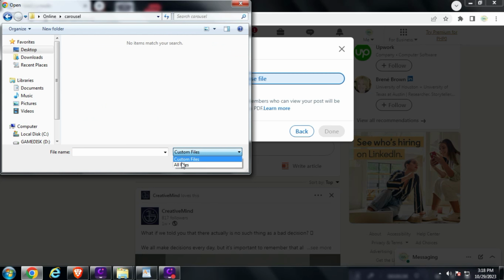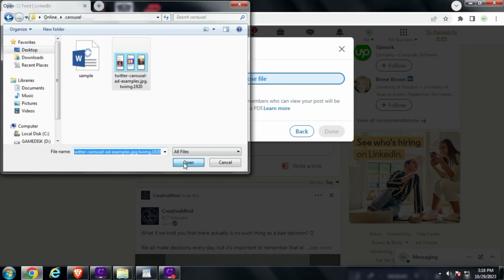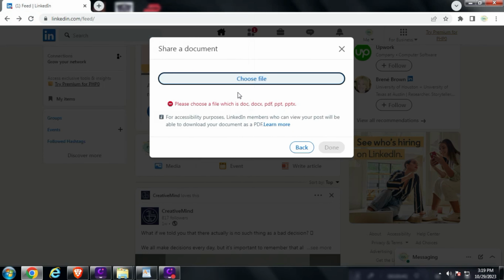How to Post Carousel on LinkedIn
Maximize your LinkedIn engagement with Platform Mastery's tutorial, "How to Post on Carousel | LinkedIn." In just 1-3 minutes, we guide you through the steps to create captivating carousel posts, allowing you to showcase multiple visuals seamlessly. Elevate your professional content creation with our quick and insightful tutorials.